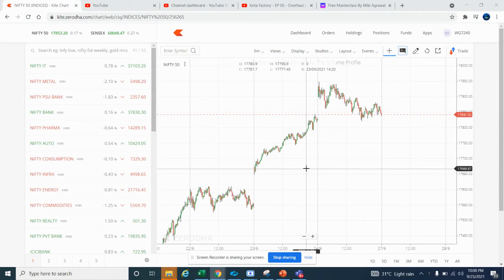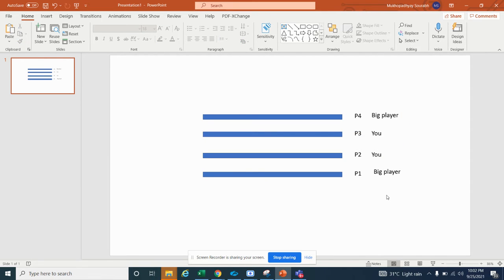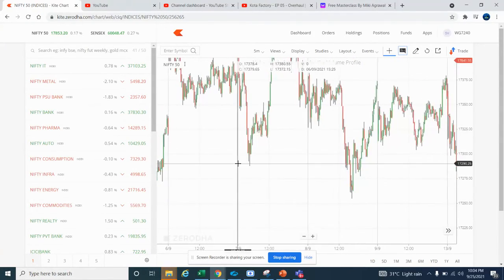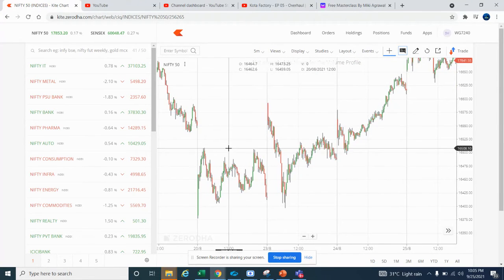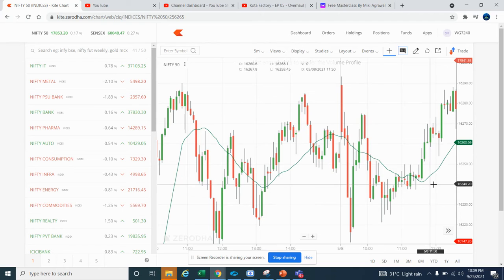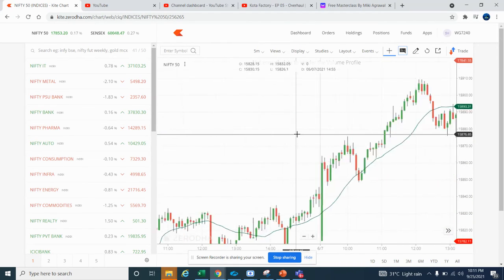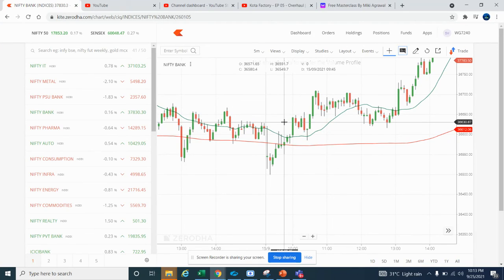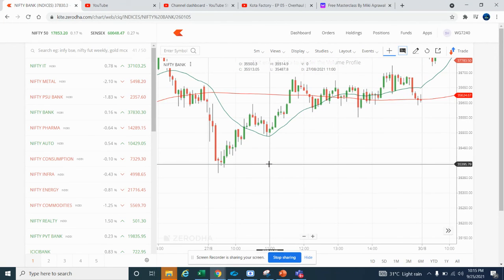Trading strategy 1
Join Zerodha...